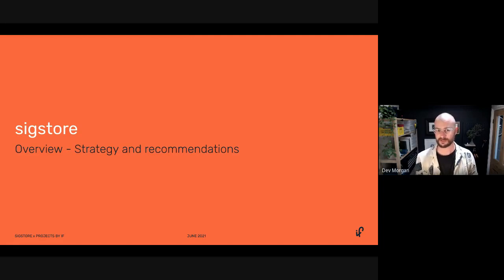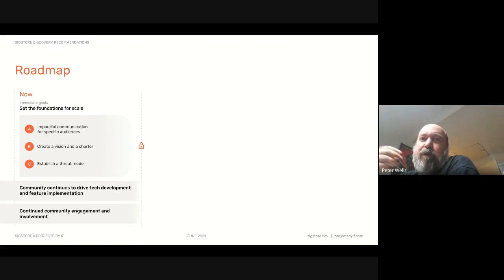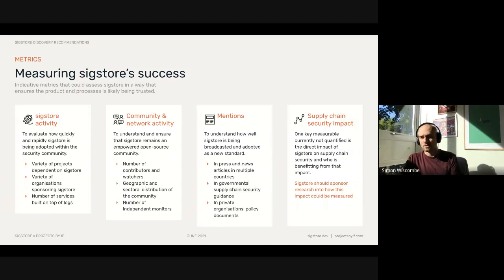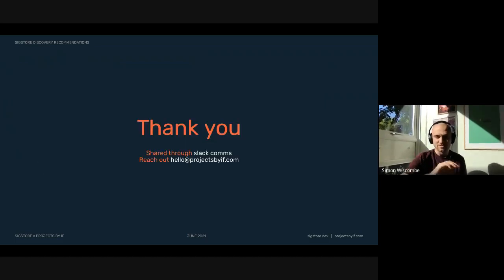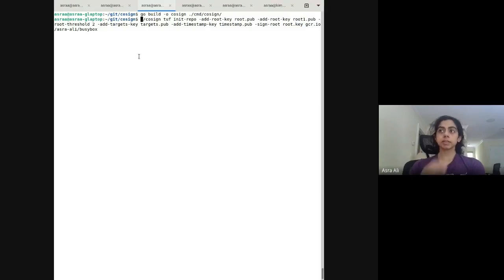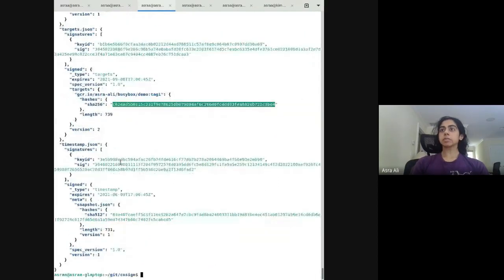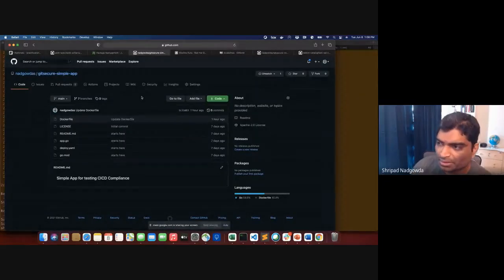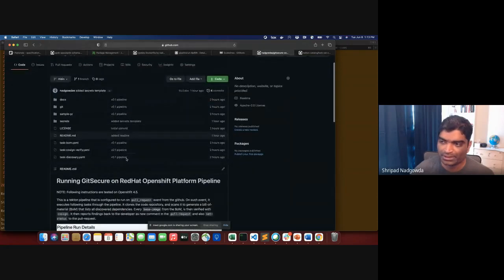Sigstore Community Meeting - June 8, 2021